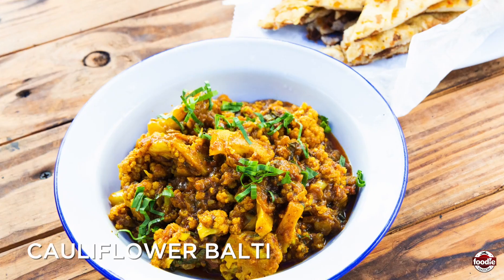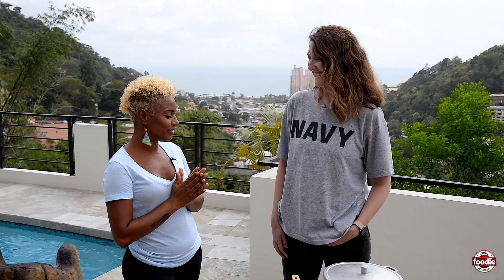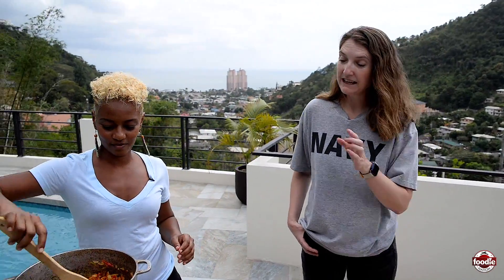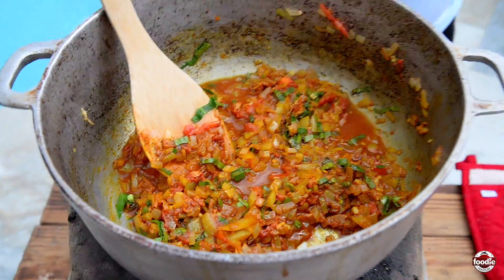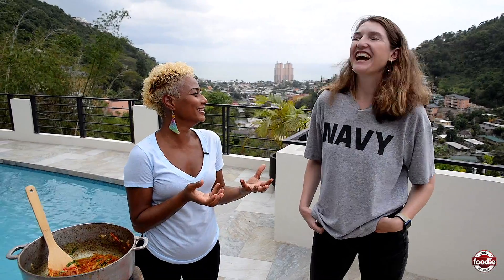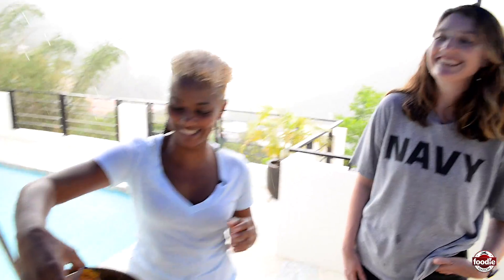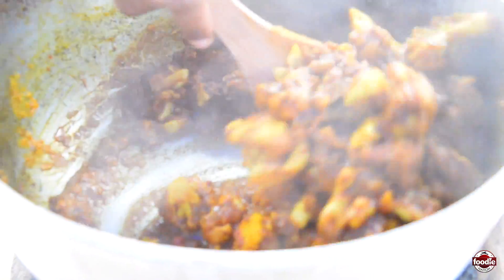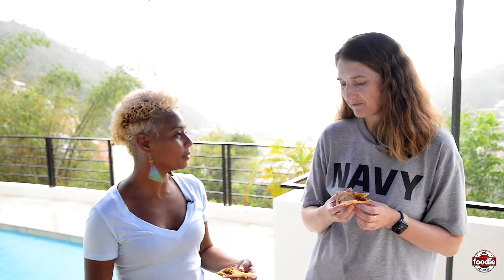How To Make A (Vegan) Cauliflower Balti | Foodie Nation x British High Commission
In this week’s special episode of ‘How To? Foodie Nation’, Arlene is joined by the British High Commissioner to Trinidad & Tobago, Harriet Cross, to demonstrate how to prepare a (vegan) Cauliflower Balti, with a slight Trini twist.

Balti Sauce Recipe (enough for 4 Baltis)

INGREDIENTS

3 Tablespoons of Vegetable Oil
4 Medium Onions (chopped)
2cm length piece of peeled and grated fresh Ginger
1 large crushed and peeled Garlic clove
1 teaspoon Garam Masala
1 teaspoon Paprika
1 teaspoon Tumeric
1 teaspoon Chilli Powder
1 large chopped Tomato
1 teaspoon of Salt
1/4 cup chopped Chadon Beni
300ml Water

METHOD

Heat the oil in a large pan over a moderate heat then add the onions, ginger and garlic, stirring regularly until onions are translucent.
Add the tomato and stir into the mixture, then add the water and all the other ingredients, give it all a good stir and bring to the boil.
Cover and simmer on low heat for 30 minutes.
Allow to cool completely then blitz in a blender/food processer until smooth.

Cauliflower Balti Recipe

INGREDIENTS

6 tbsp Balti curry sauce or Base gravy
3 tbsp Vegetable Oil
1 grated Tomato
2 small finely chopped Onions
1 Large Cauliflower head (dice into small florets to ensure speedy cooking)
1 small chopped Scotch Bonnet Pepper (take the seeds out if you prefer a milder taste)
1 tsp of Ginger paste
1 tsp of Garlic paste
2 pinch of Salt
1 tablespoon of Garam Masala
1 tsp ground Paprika
1 tsp dried Fenugreek seeds
1 tsp ground Cumin
1 tsp ground Tumeric.
Water
Fresh Chadon Beni to garnish

METHOD

*Throughout cooking; ensure you stir frequently and small splashes of water to avoid sticking and drying out
Heat oil in balti bowl until sizzling. Add chopped onion and tomato and cook until onions are translucent. Add ginger, garlic purees, chillis and give it a quick stir, add in 4 teaspoons of balti spice blend or individual spices and stir, add a splash of water.
Add cauliflower, cook for a few moments then add 1 tablespoon of Garam
Masala and 2 pinches of salt. When the cauliflower is nearly cooked add in 6 tablespoons of your balti sauce.
Garnish with fresh coriander and serve with Naan bread.

Connect with:
Arlene: @trini_food_designer_arlene
Harriet: @harryvx